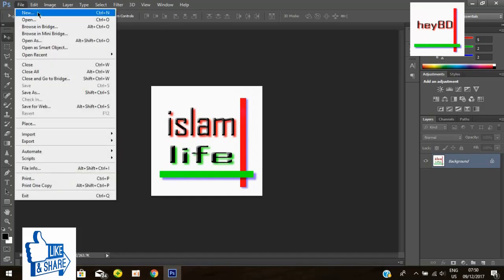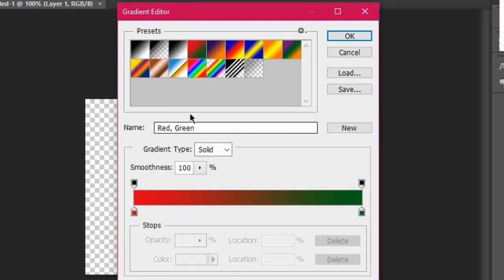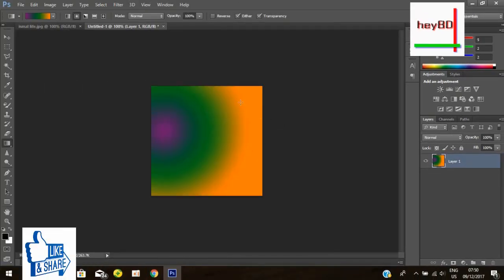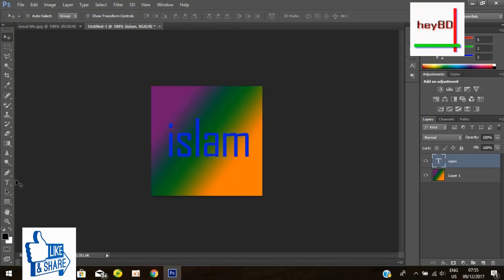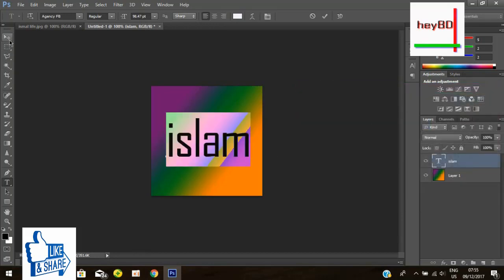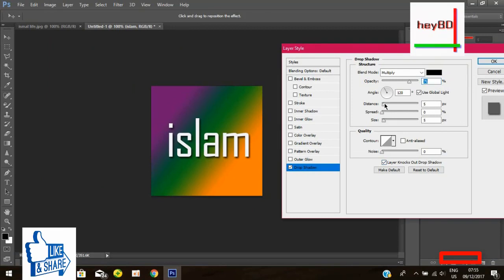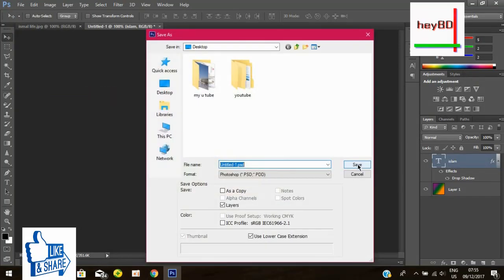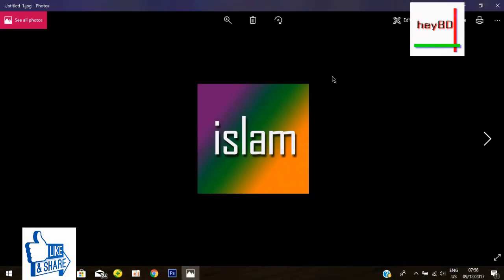hhow to create/desigh logo with photoshop //heyBD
how to design/create logo with adobe photoshop

create your own logo or design it with your choice in photoshop
for more you also visit

if you want to change channel art watch this video